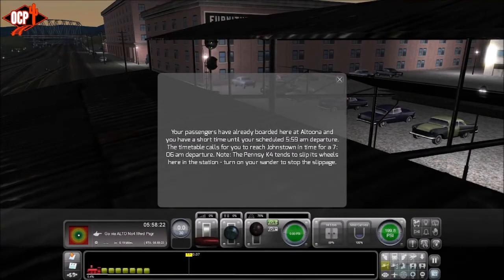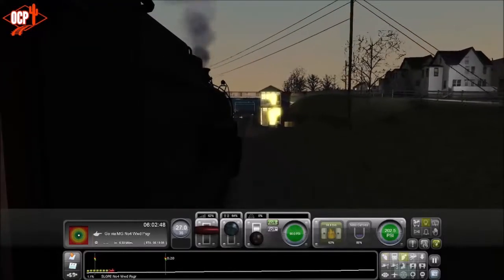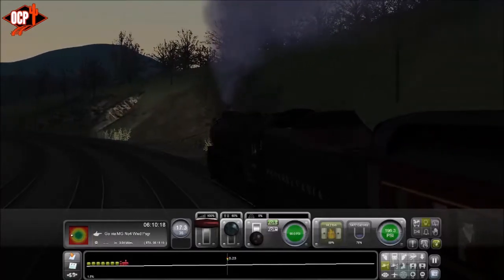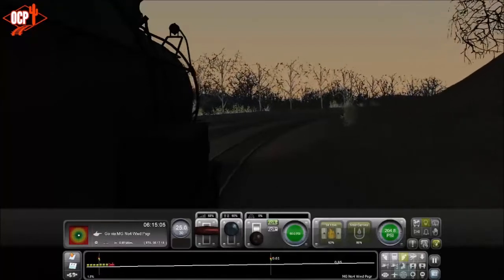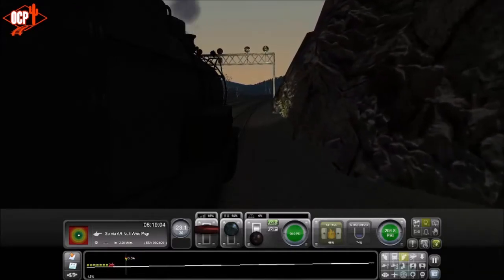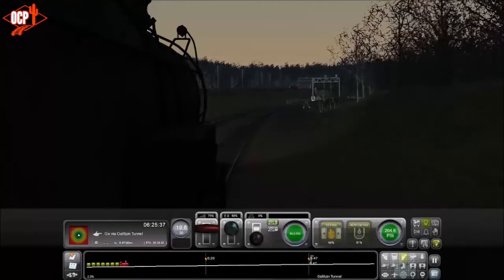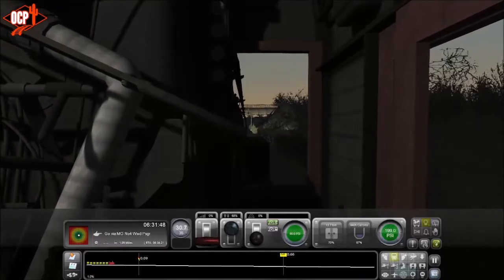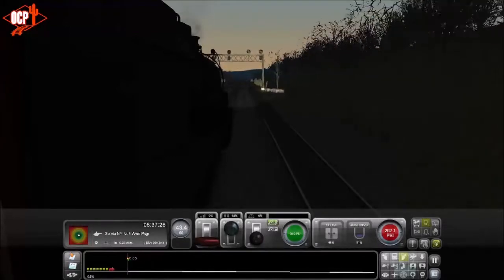Train Simulator 2022 PRR Pittsburgher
Early morning Pennsylvania Railroad passenger run from Altoona to Johnstown. Power is a PRR K4 4-6-2 steam locomotive, enjoy folks!